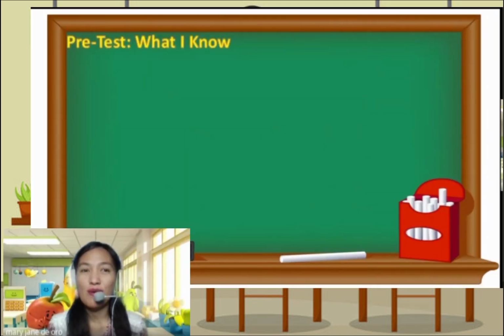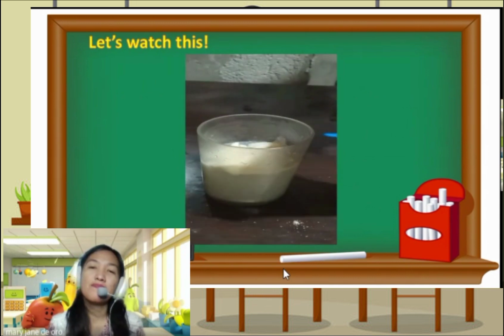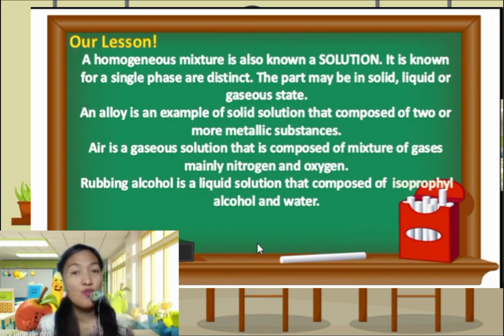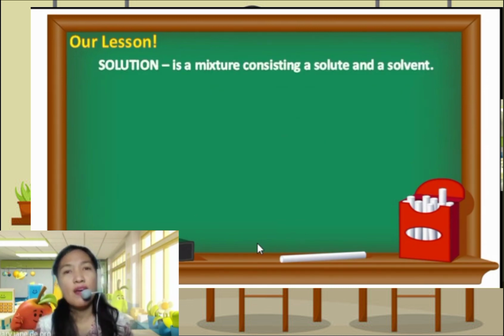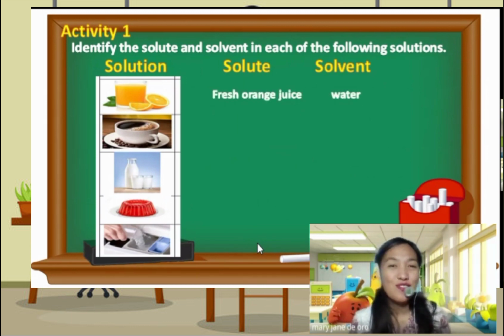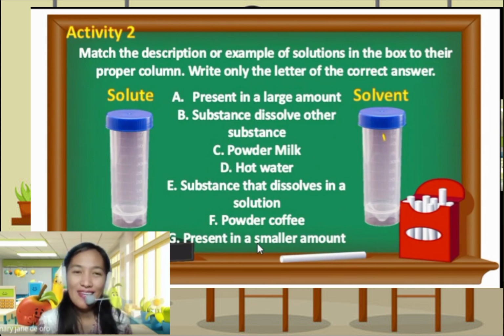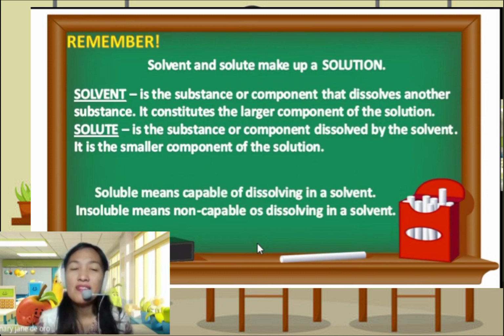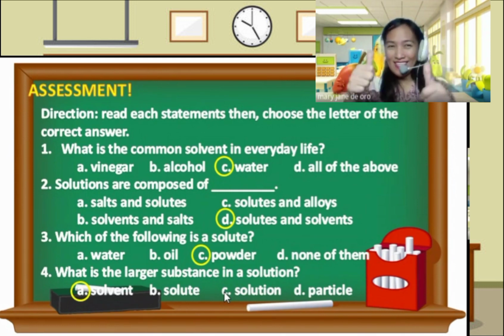Quarter 1 Week 2 | Solution | Solute and Solvent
This video will explain the composition of a solution. It will also discuss the meaning of solute and solvent.